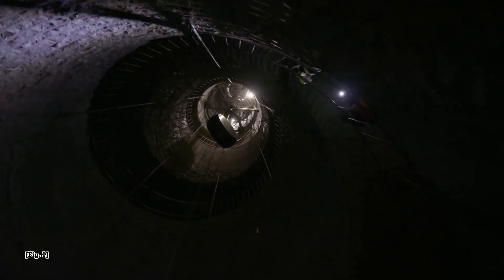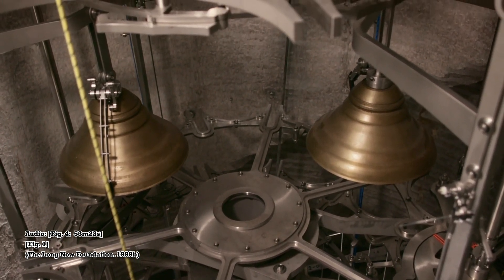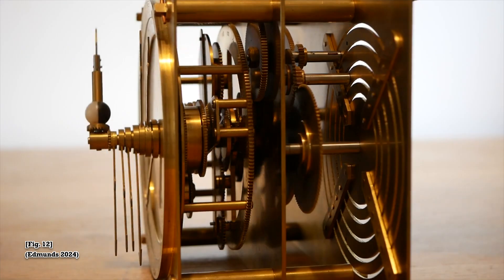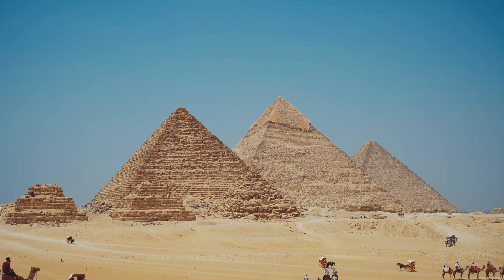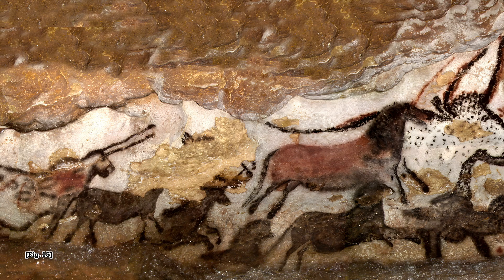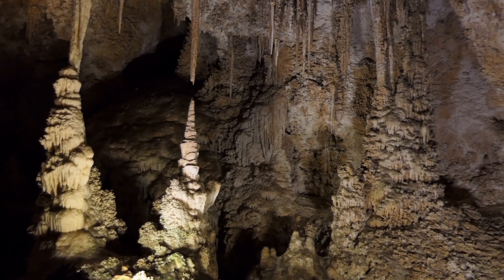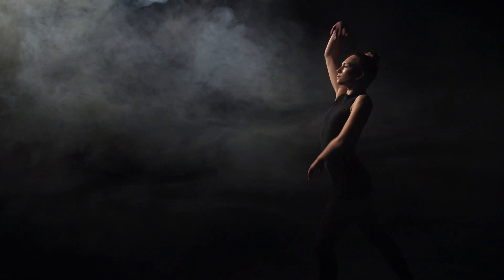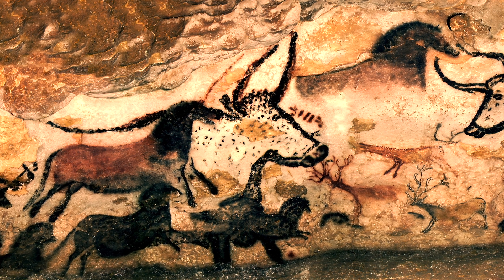Cave Paintings and the 10,000 Year Clock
This was originally a video essay I made for art school.

Blame any mistakes on the greebles who live in my attic.

Chapters:
00:00 Intro
00:53 How the Clock Works
02:39 The Antikythera Mechanism
03:37 The Long Now Foundation
04:18 Funding
05:02 Lascaux Cave Art
07:01 Comparing the Clock and Lascaux
08:33 The Significance of Caves
09:28 Abstractions
10:12 Conclusion
11:39 End Screen